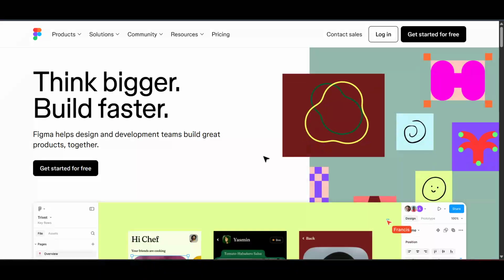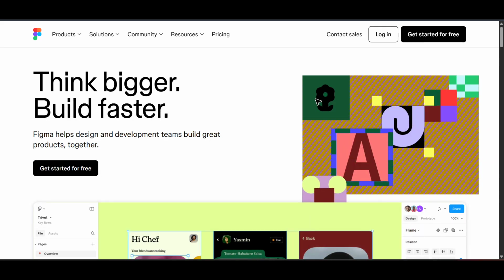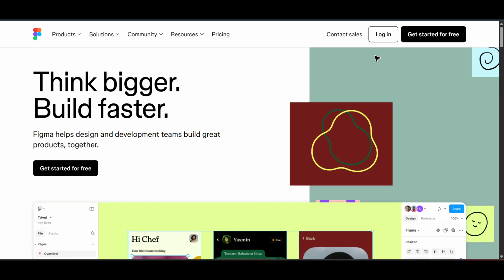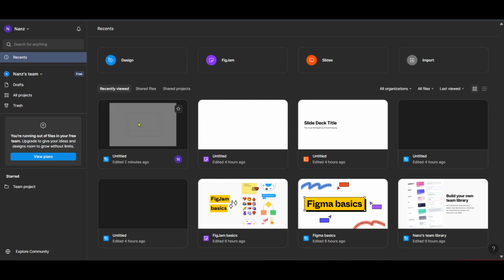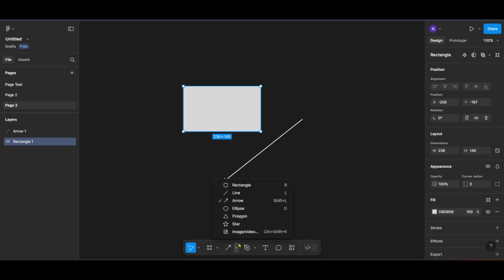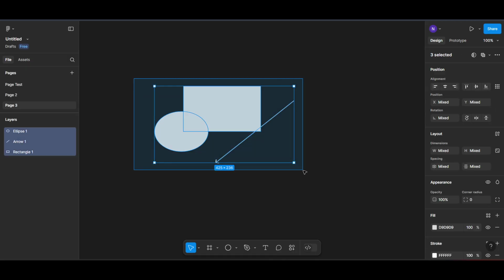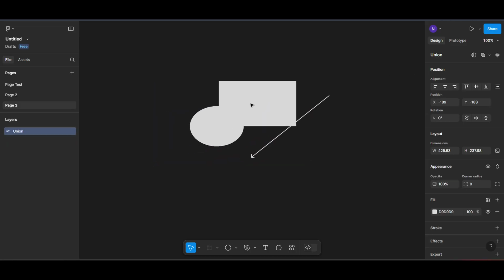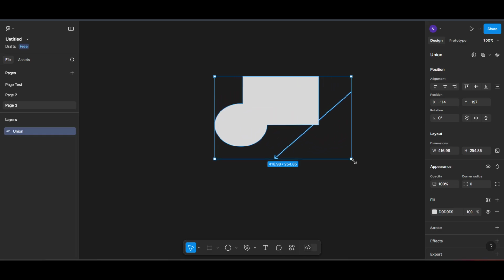How To Combine Shapes In Figma (Full 2025 Guide)